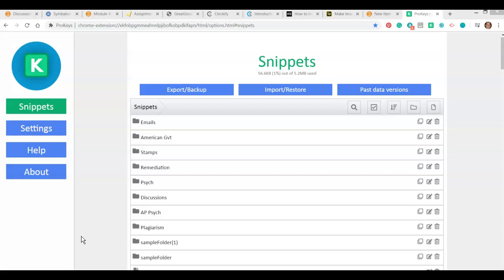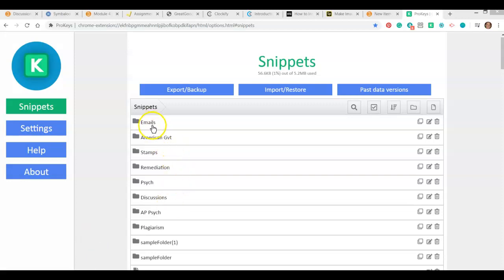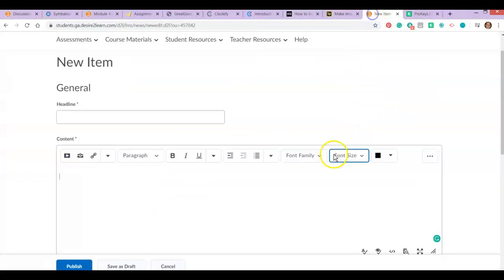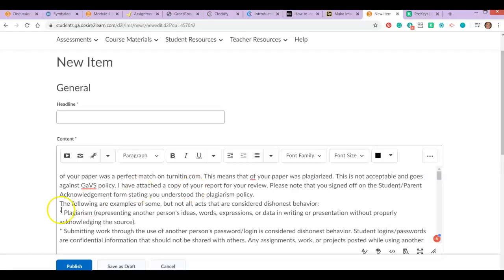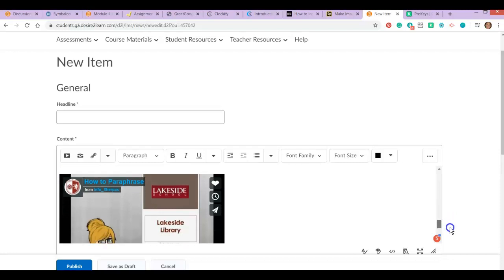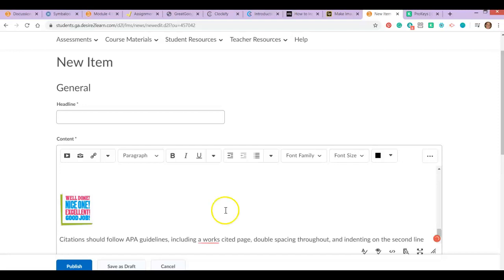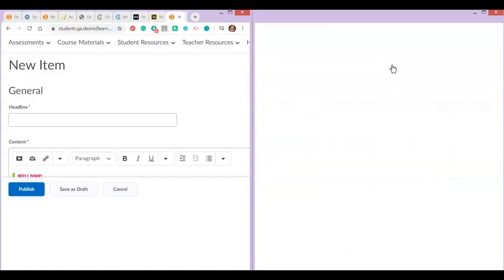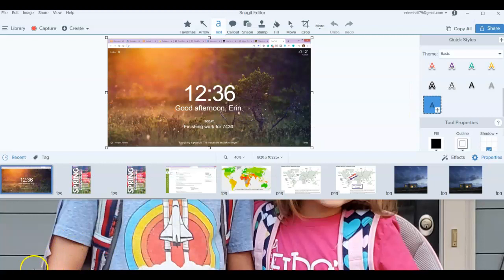My Favorite Chrome Extensions